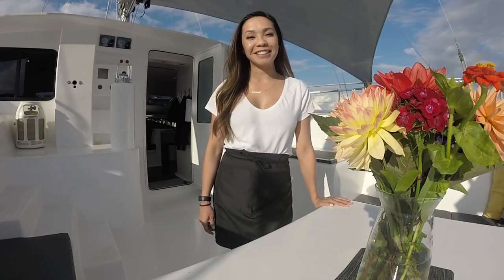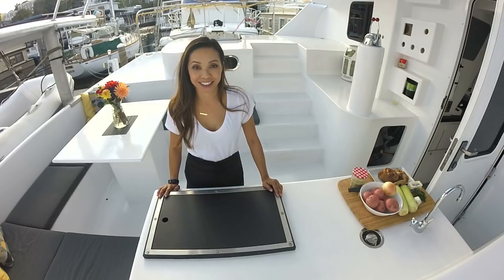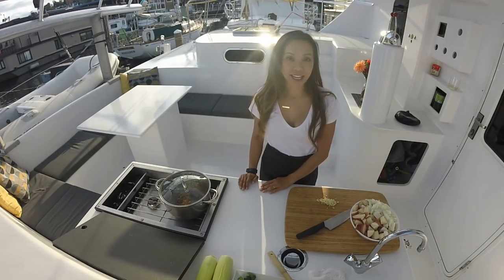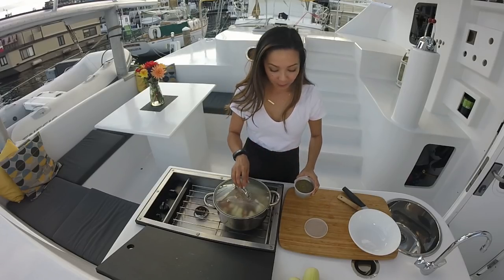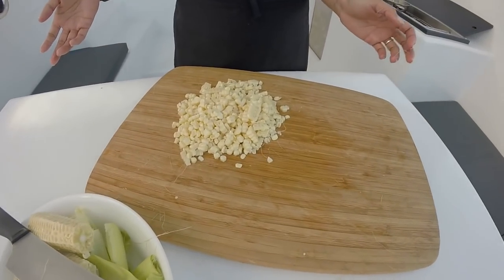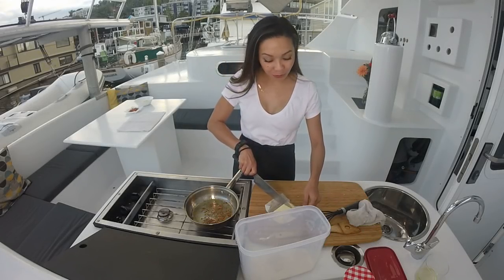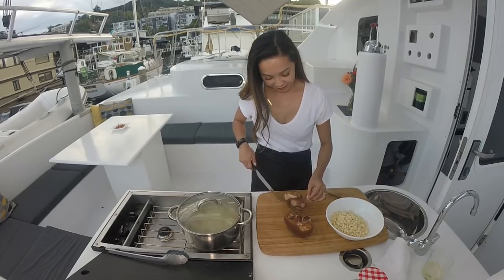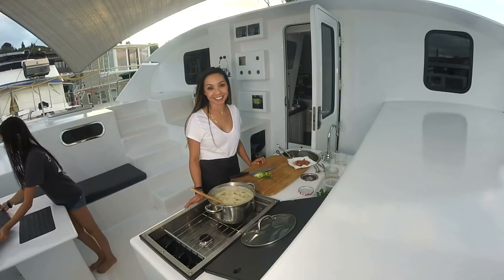Cooking Onboard: Ham & Potato Soup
The seasons are changing and so is Linh's menu onboard our custom 435 catamaran sv basik. This was the perfect meal for a crisp fall night. Come back next time to see what Linh will be serving...see you then!